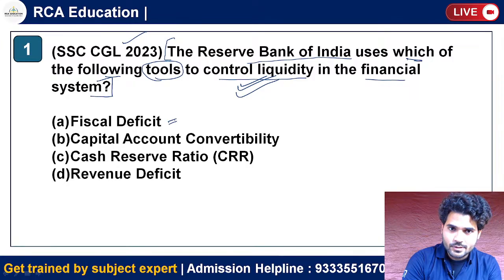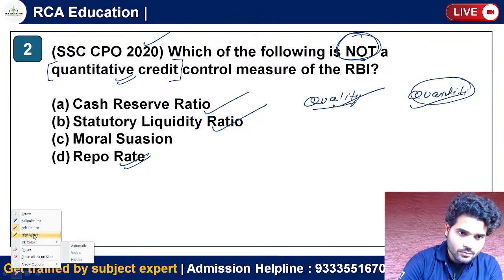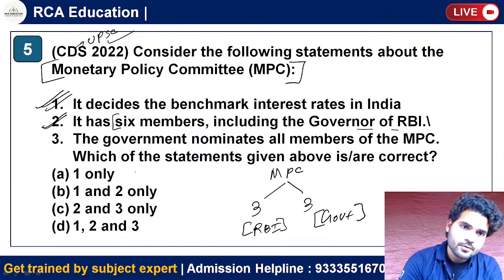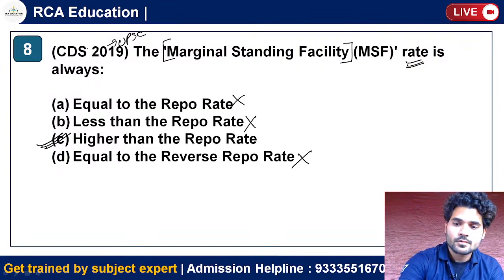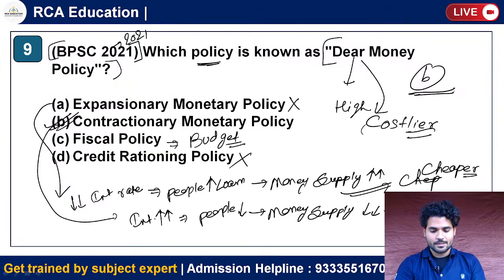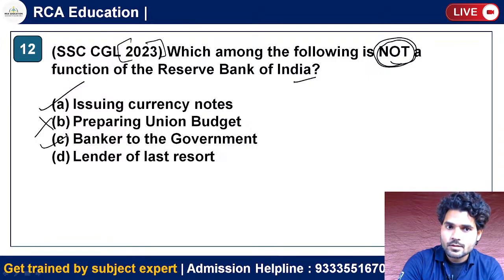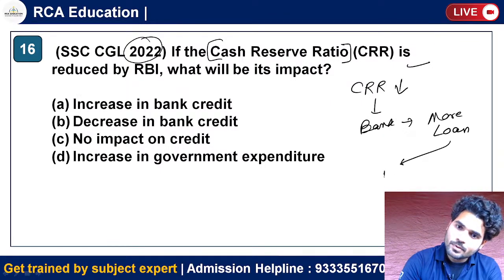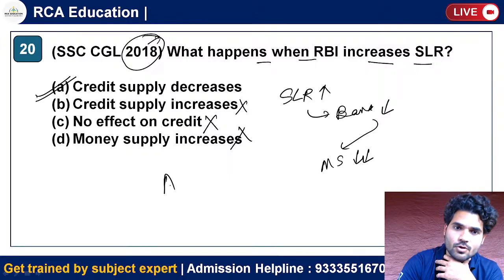MONETARY POLICY IN INDIA// PRACTICE SET // FOR ALL COMPETITIVE EXAM SPECIAL// BY SHEKHAR SIR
Thank you to give me your priceless time 🤗